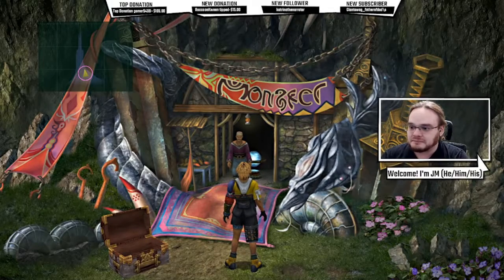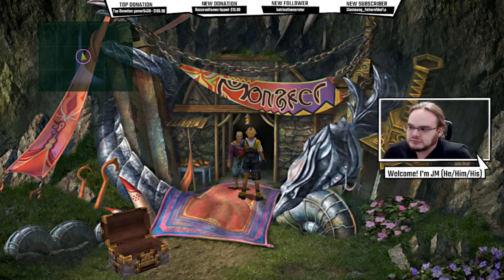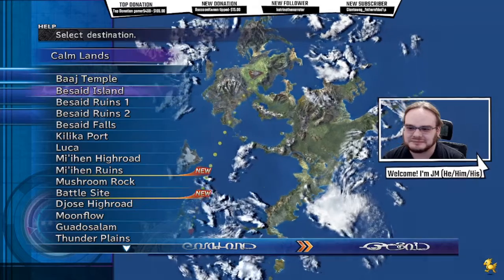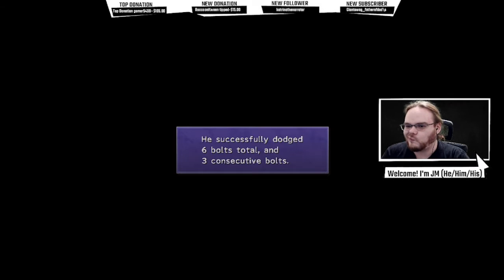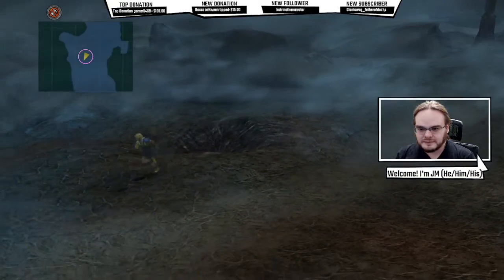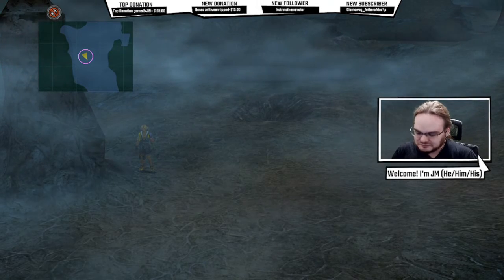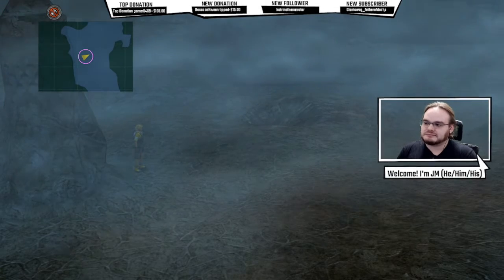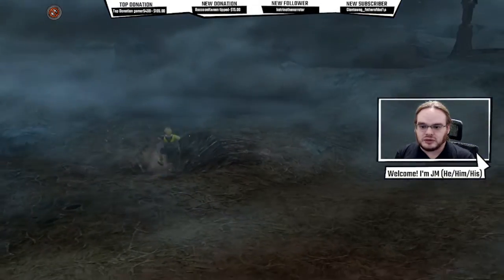Final Fantasy X Ep 33 One Hundred Ninty Seven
Content/Trigger Warning: Due to Being on the Thunder Plains- there is flashing of lightning for 95% of the video, if you are effected by those and do not wish to chance it- this vid is just me trying to dodge 200 lightning bolts, you won't miss much don't worry

FINAL FANTASY X tells the story of a star blitzball player, Tidus, who journeys with a young and beautiful summoner named Yuna on her quest to save the world of Spira from an endless cycle of destruction wrought by the colossal menace Sin.

Based on the international versions of the games that were previously only released in Japan and Europe, FINAL FANTASY X/X-2 HD Remaster brings these timeless classics forward to the current generation of fans, old and new alike.

Key Features:
Characters, monsters, and environments have been fine-tuned to HD detail, providing a richer, deeper FINAL FANTASY visual experience.
Other features in the PC version include remastered/rearranged BGM,
International Edition content,
Auto-save and 5 game boosters including high speed and no encounter modes.